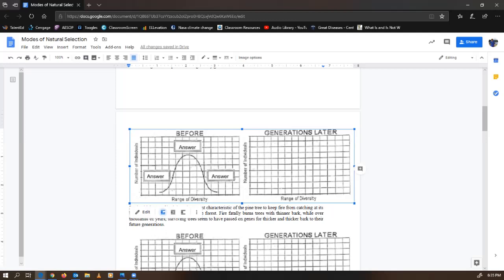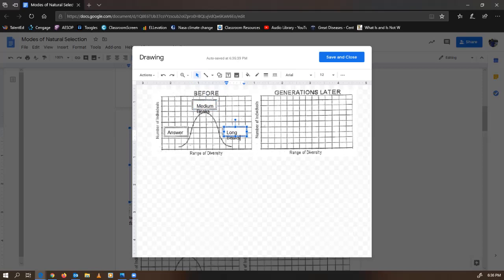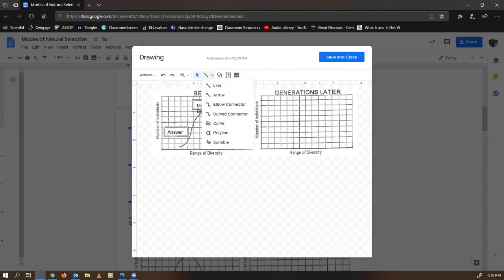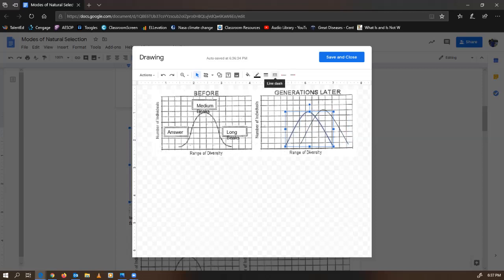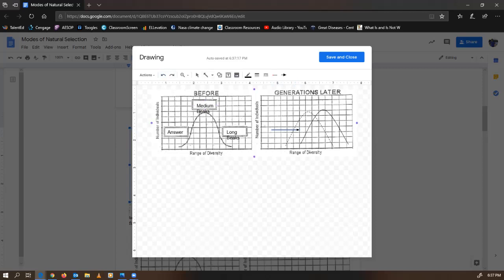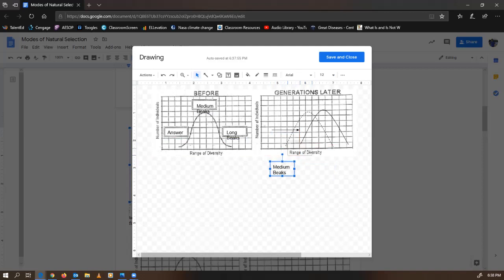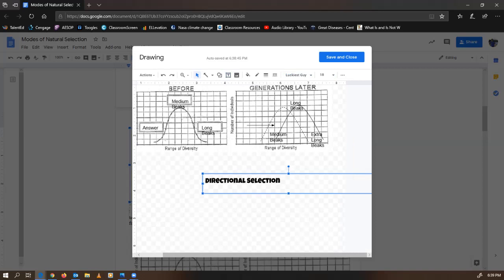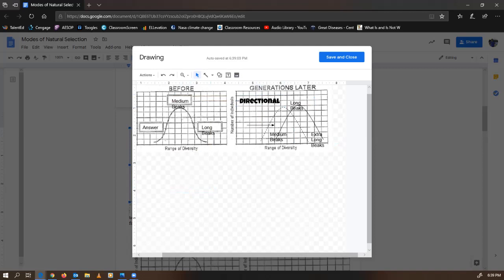Using Draw Tool in Google Docs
This video does a brief tutorial on how to use the draw tool in Google Docs.